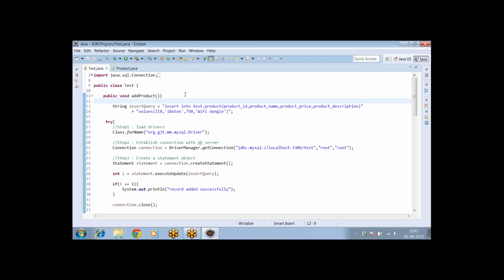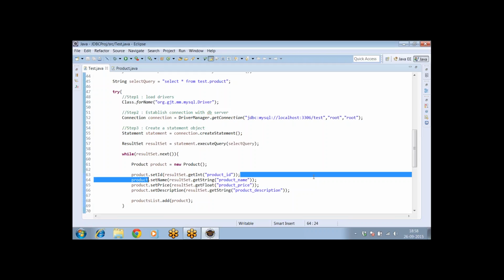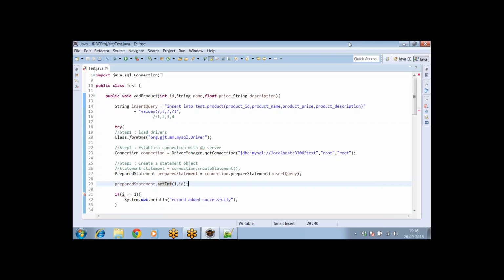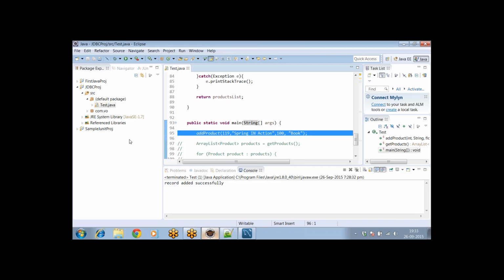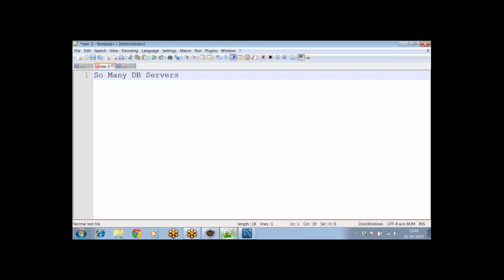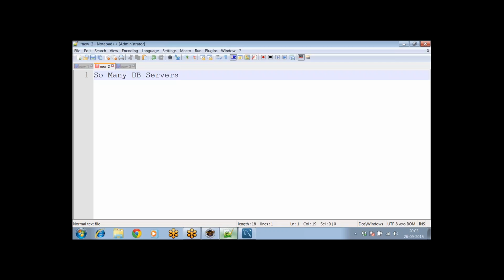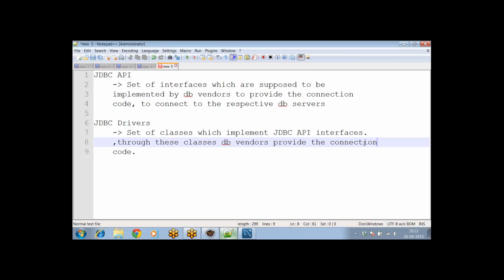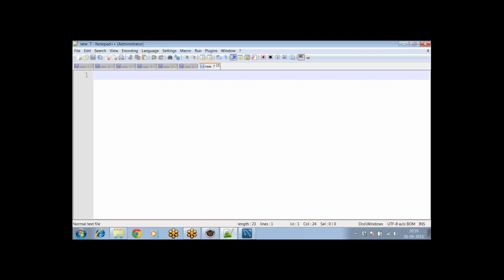2015 09 26 18 42 Augustjava6 30pm